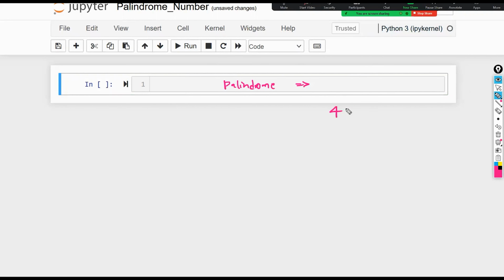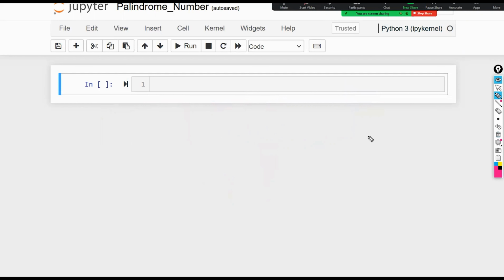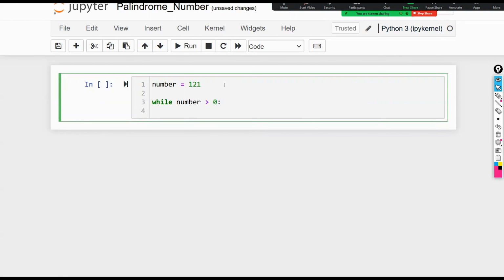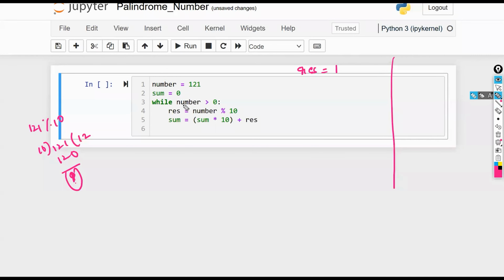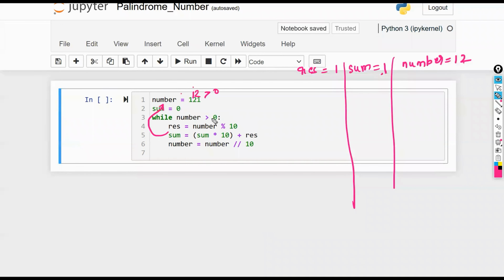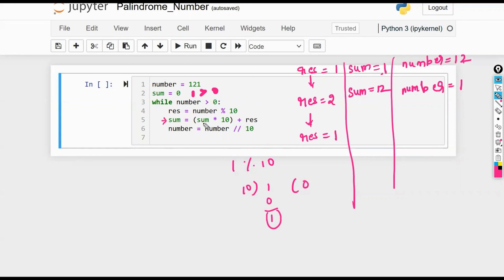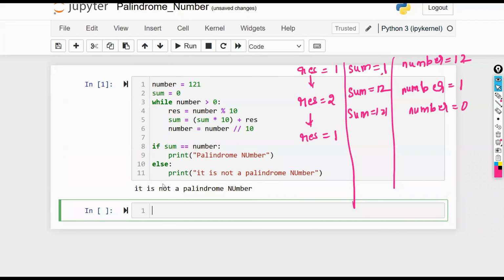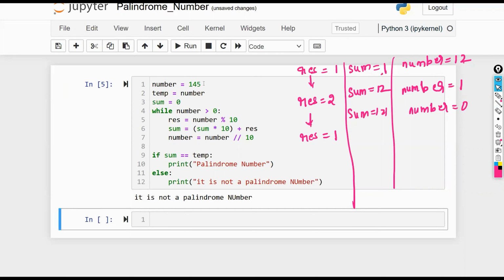Find Palindrome of a given Number using Python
A palindrome is a word, phrase, number, or sequence of characters that reads the same forward and backward. In this engaging video, we dive into various examples and strategies for checking whether a given input is a palindrome or not. We cover different approaches, such as using loops, recursion, and built-in functions, to solve palindrome-related problems efficiently.

By watching this video, you'll gain a deeper understanding of how palindromes work and enhance your problem-solving skills in Python. Whether you're preparing for an interview or simply interested in sharpening your coding abilities, this video is packed with valuable insights and practical examples.

Join us on this exciting journey of exploring Python interview questions and mastering the art of palindrome detection.